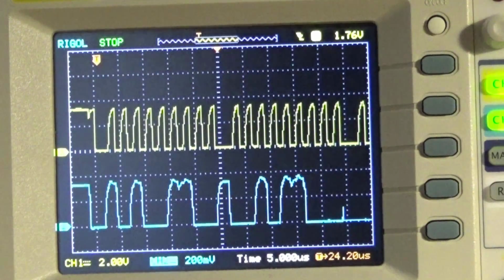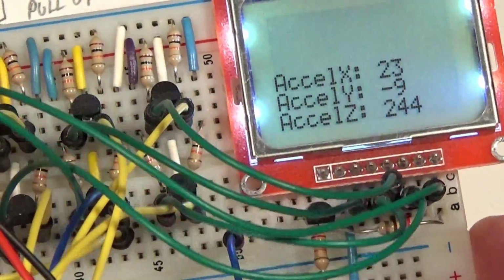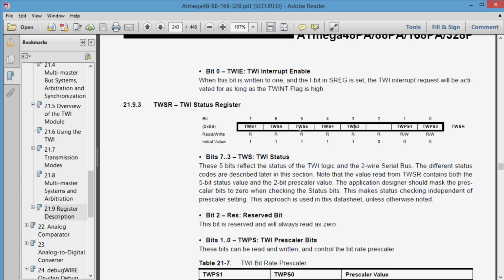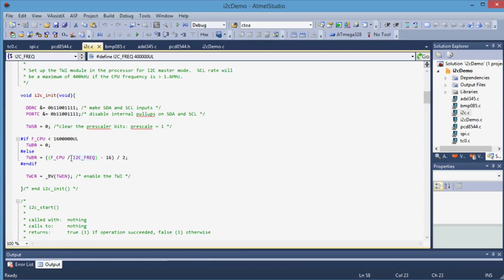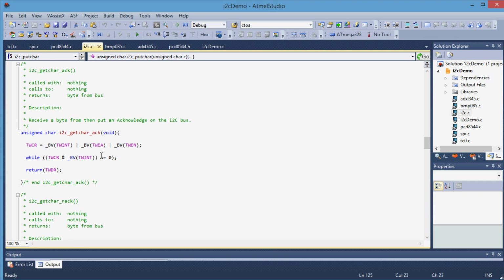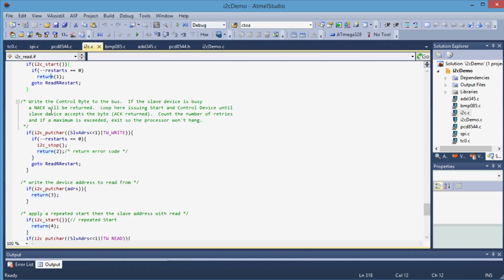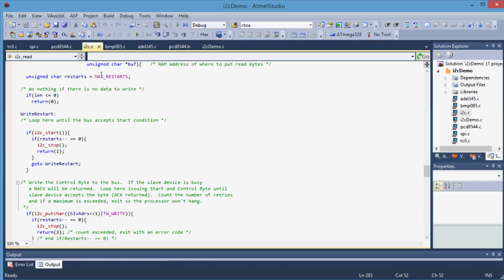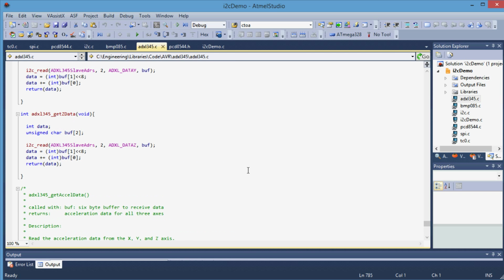Introduction to the I2C Bus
Many devices such as accelerometers, temperature sensors, pressure sensors, etc. communicate on the I2C bus.  In this video, I give a brief explanation of how the bus works and give an example of an I2C bus driver, written in C for the ATMEGA microcontroller.